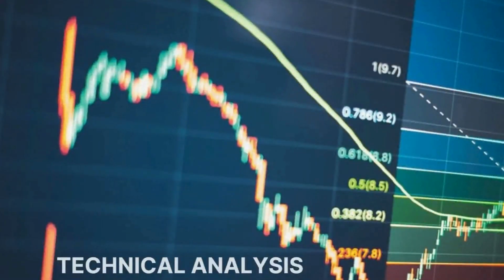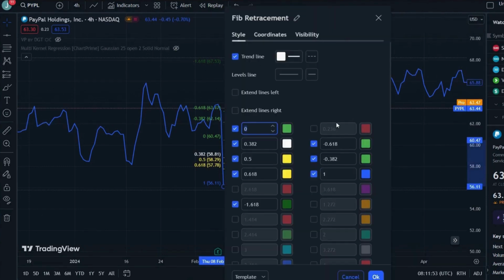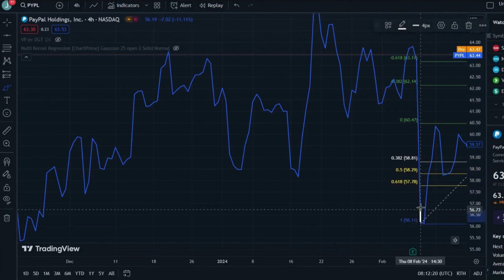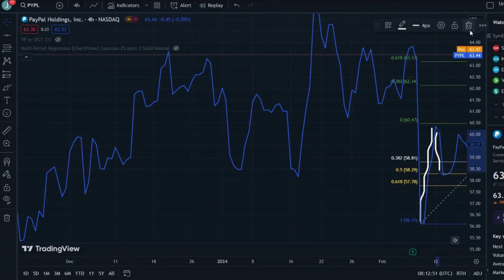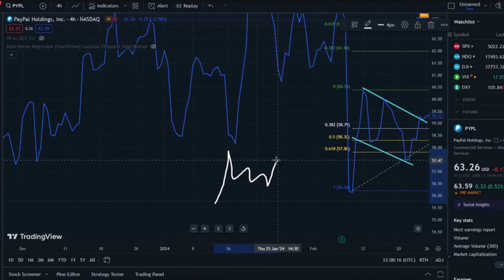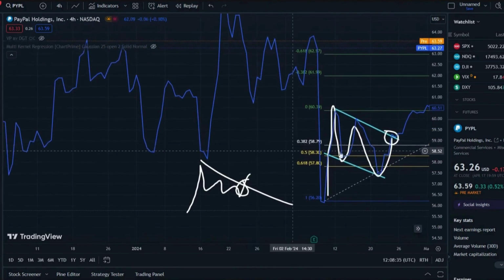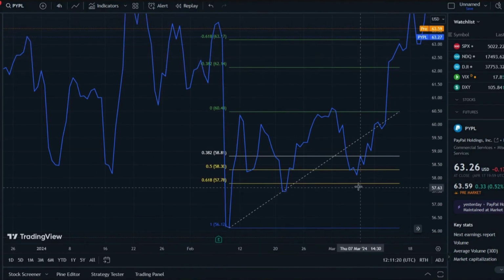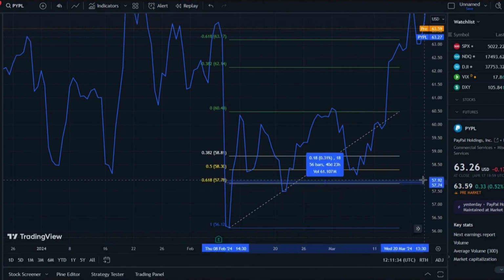Is Fibonacci Retracement working on PayPal's stock?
In this video, we will do a technical analysis of PayPal’s stock. Fibonacci retracement will be used as the key element for this analysis.

Please see below the table of contents:
2. Using technical tools: Fibonacci Retracement Levels (Fibonacci retracement levels—stemming from the Fibonacci sequence—are horizontal lines that indicate where support and resistance are likely to occur.) Flag chart pattern (A flag pattern typically occurs after a strong price move in a particular direction in technical analysis. The pattern is seen as a pause or a rest period where the market takes an interval before resuming its previous direction.) Horizontal line (A horizontal channel is a trend line that connects the variable pivot highs and lows to highlight the price movements during a trading period.)
3. Advice for Stop Loss Order (Stop-loss orders execute a market order when triggered, and execution of the contract is guaranteed when the stop-loss price is met.)